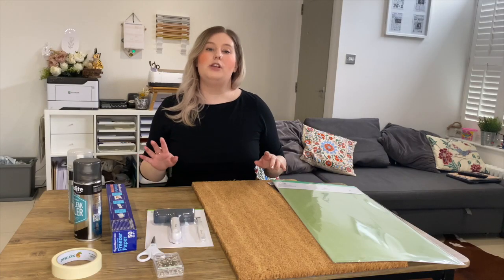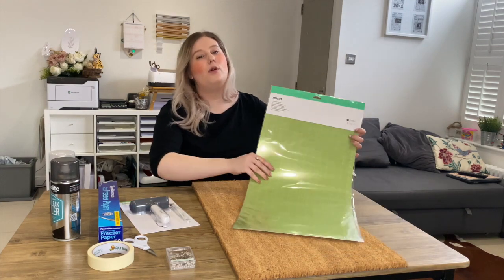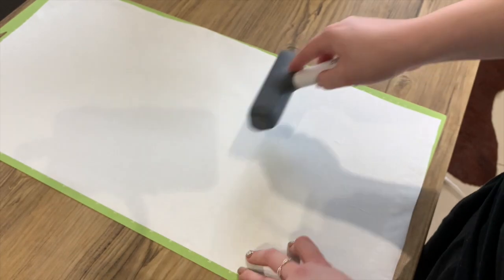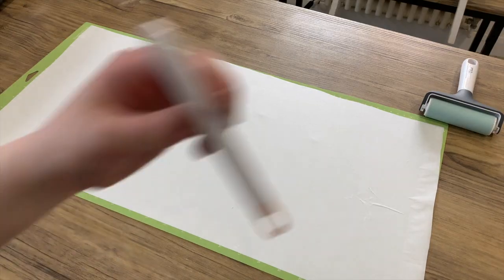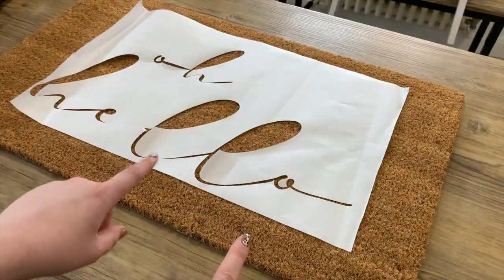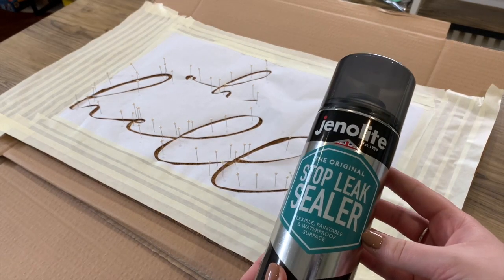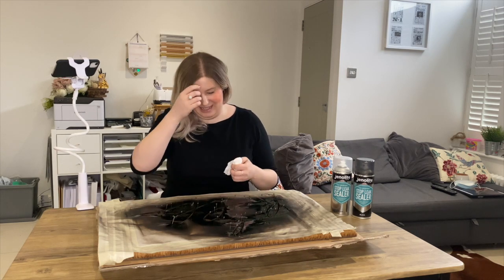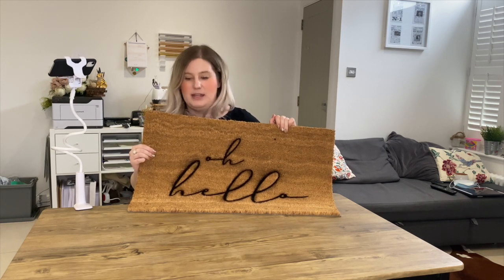Cricut Doormat Project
I love trying new crafts! Especially with my Cricut Machine. I've wanted to try this for so long and here it is! Here's me taking you through what my doormat turns out like! On my first ever try!

Masking Tape:

Spray Seal Black

Spray Seal Clear

Freezer Paper